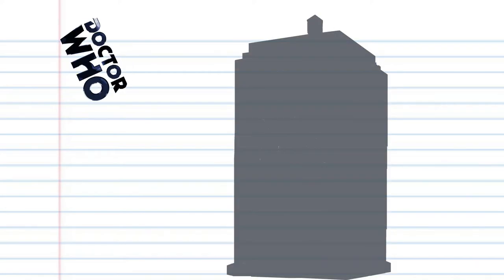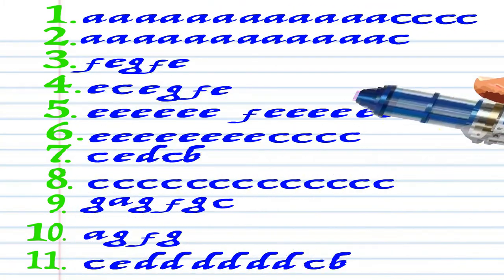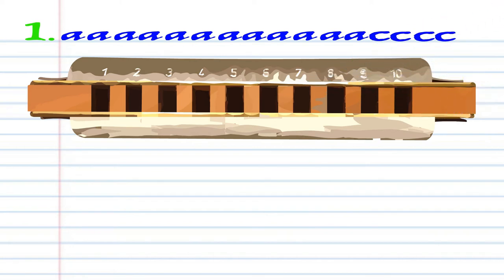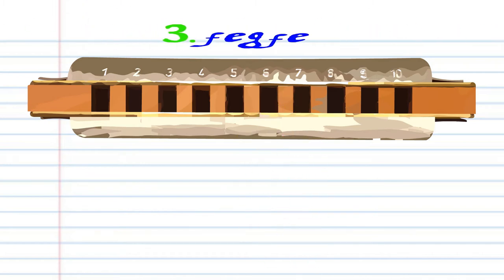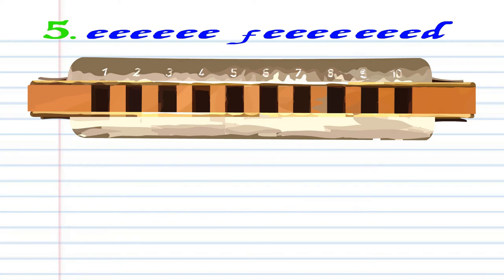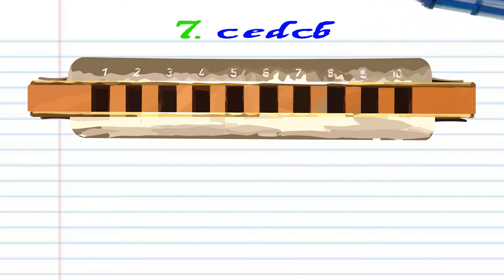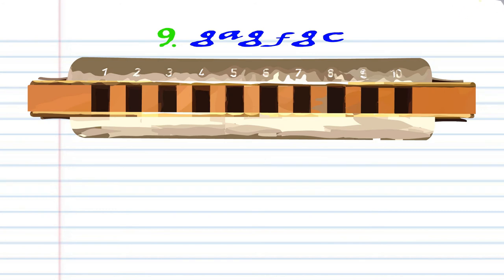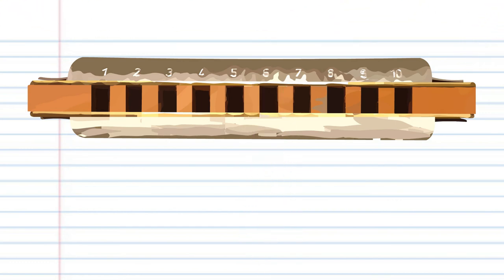How to Play the Doctor Who Theme Music on Harmonica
(paid link)

At last! Here is my tutorial on how to play the theme music for the BBC's hit show Dr Who on the Harmonica.

Unfortunately this piece isn't in the public domain but you can still show your support by either watching my other harmonica tutorials or visit me on Patreon Also please support us on Patreon so we can keep making more awesome tutorials!

For some more advanced lessons on the harmonica I suggest checking out this guy he offers a lot more depth once you've got the basics sorted!